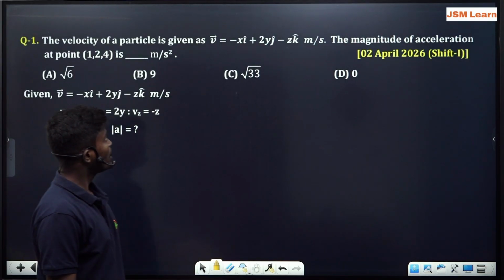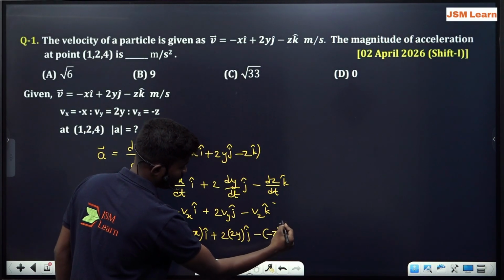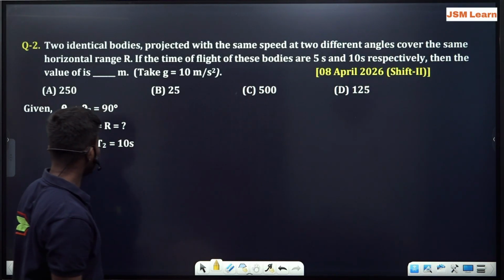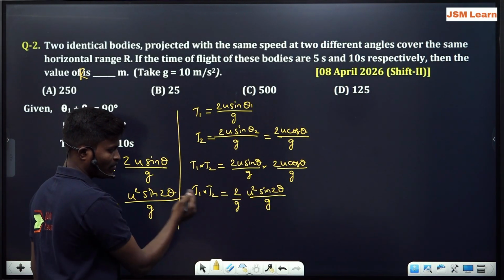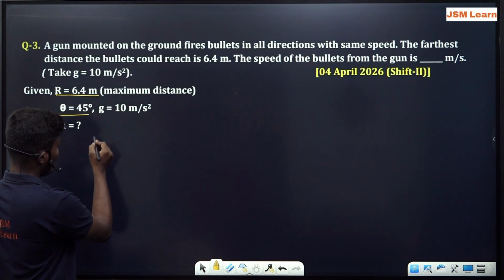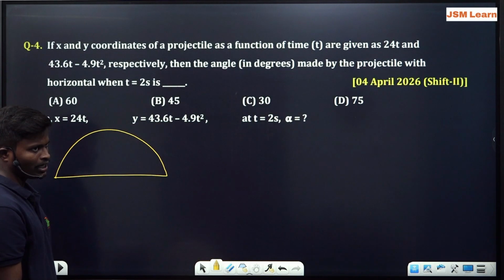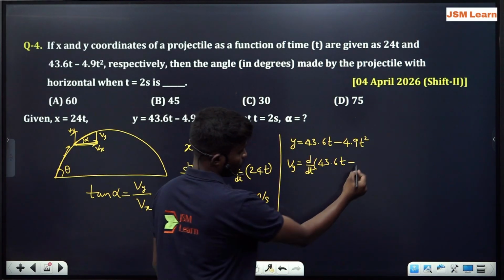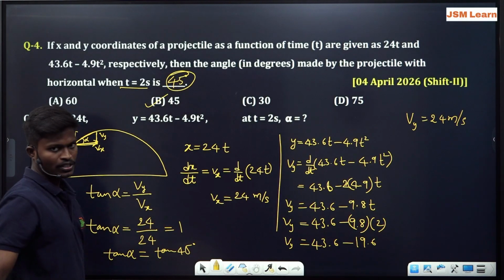JEE Main 2026 April PYQs | Motion in a Plane | Projectile Motion – 1 | Physics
In this video, we solve the JEE Main 2026 April Session previous year questions from the chapter Motion in a Plane, focusing on Projectile Motion – Part 1.

The questions are explained step by step with the concepts, formulas and problem-solving methods required to solve similar questions in JEE Main.

Chapter: Motion in a Plane
Subtopic: Projectile Motion – I
Subject: Physics
Class: 11
Exam: JEE Main 2026
Session: April Session / Session 2

Topics covered through PYQs include:

• Basic concepts of projectile motion
• Horizontal and vertical components of velocity
• Time of flight
• Maximum height
• Horizontal range
• Projectile trajectory
• Application of kinematic equations in projectile motion

This JSM Learn series covers JEE Main 2026 Physics PYQs chapter-wise and subtopic-wise, with January and April Session questions covered systematically.

Useful for:

• Motion in a Plane revision
• Projectile Motion PYQs
• Projectile Motion numericals
• Kinematics revision
• Chapter-wise Physics PYQs

Practising recent JEE Main PYQs topic-wise helps students understand important concepts, question patterns and problem-solving methods required for the examination.